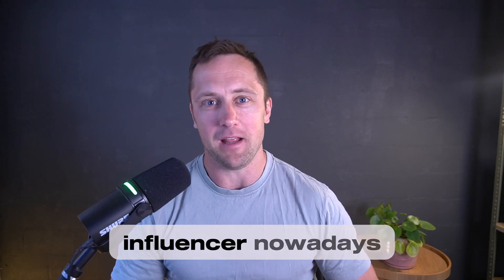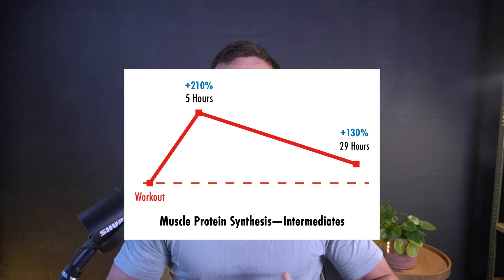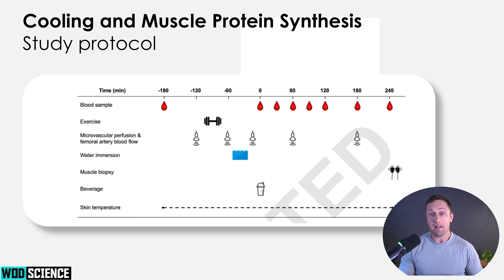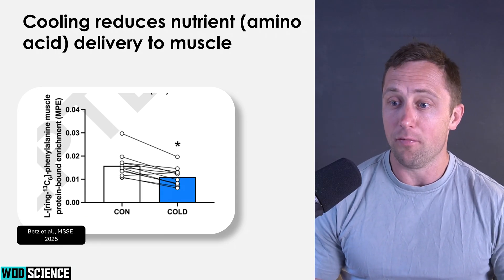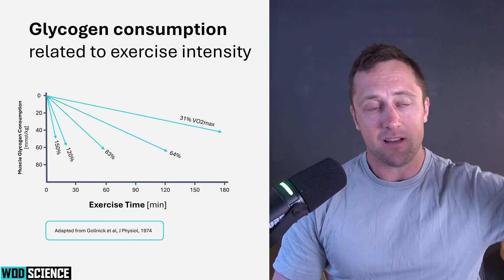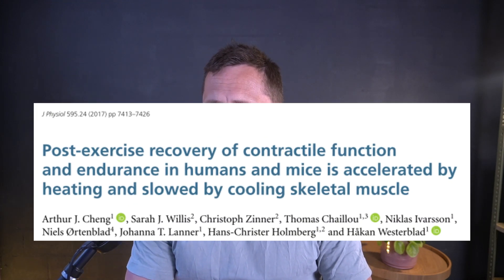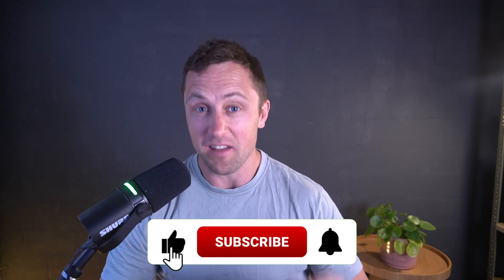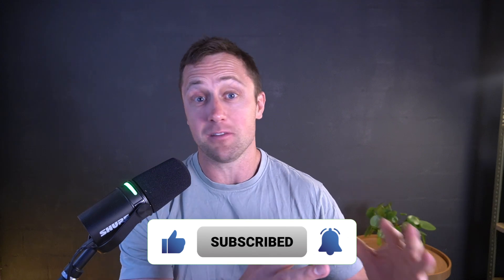Cold Plunges After Workouts: Recovery Hack or Big Mistake?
Level up your coaching and training with these resources:
People selling courses on cold exposure and cold plunging are probably some of the worst snake oil salesmen in the industry. For that reason alone, I’ve always been a skeptic when it comes to cold plunges as a recovery tool.
But after diving deep into the literature for this video topic, my opinion has somewhat evolved. Cold exposure immediately after exercise still seems like a bad idea for long-term recovery, nutrient delivery, and overall adaptation to training. However, it may help reduce perceived muscle soreness, which could be beneficial for short-term, in-competition recovery.
In this video, I try to bring some nuance to the debate.

TIMESTAMPS

00:00 - Intro
01:08 - What parameters determine recovery
02:45 - Cold, blood flow and muscle protein synthesis
05:32 - Cold decreases long term adaptations to strength training
06:40 - Cold and glycogen resynthesis
11:03 - Potential use cases of cold water immersion
14:06 - Take home messages